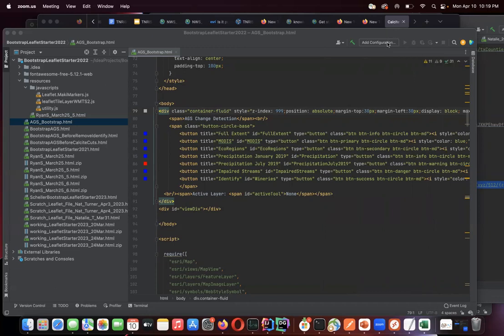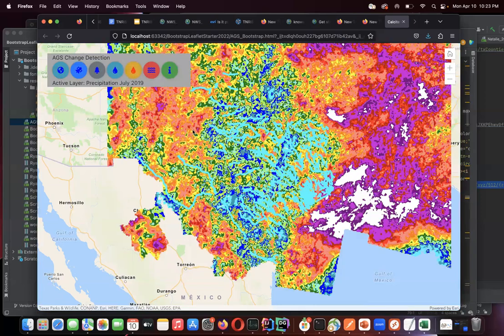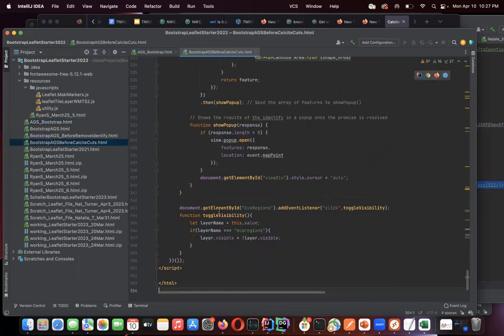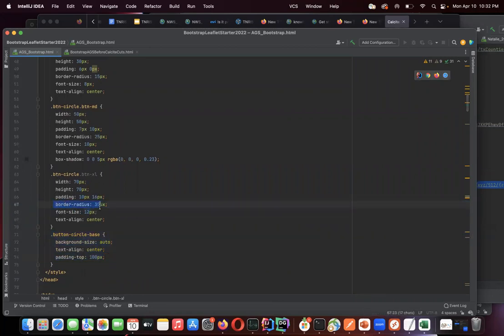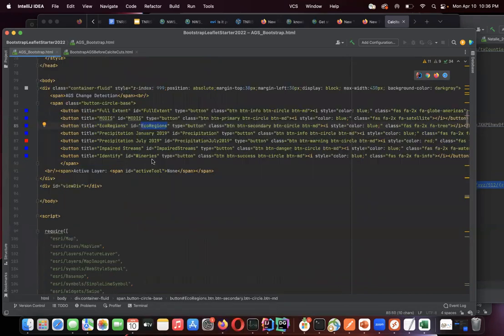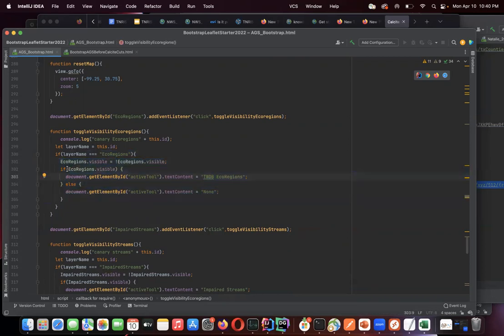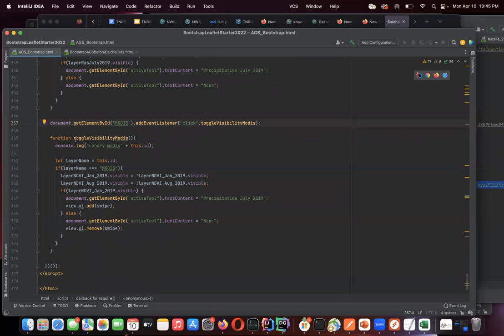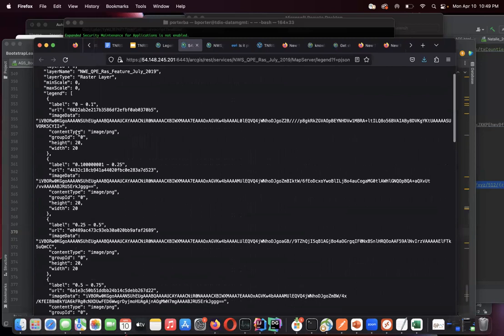Web GIS 2459 AGS Project Enhancements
Adding Click Events and Menu to AGS JavaScript API